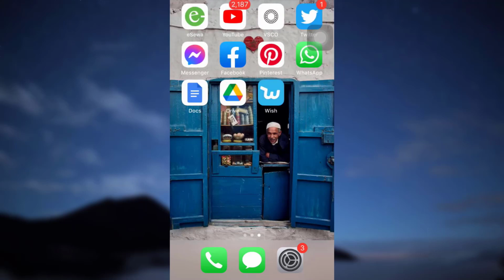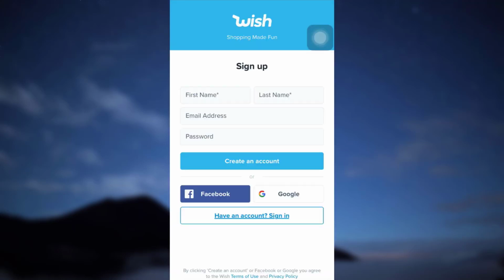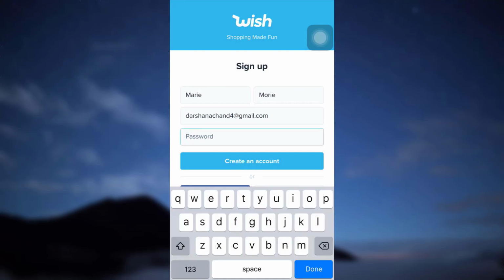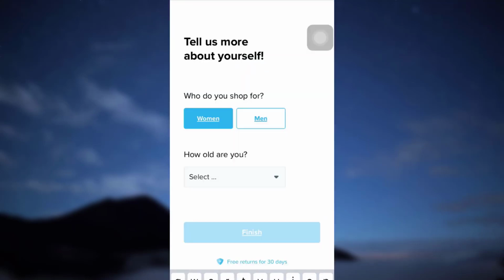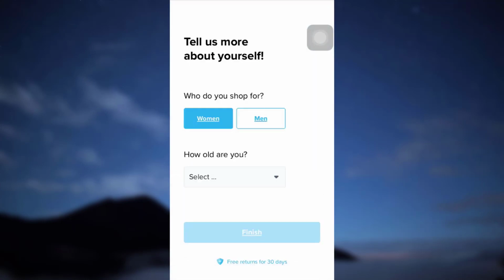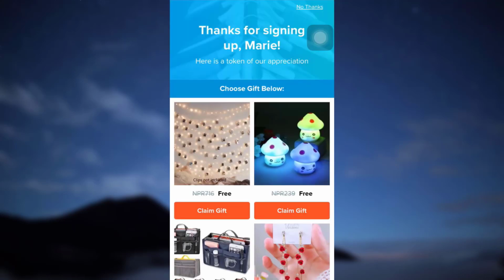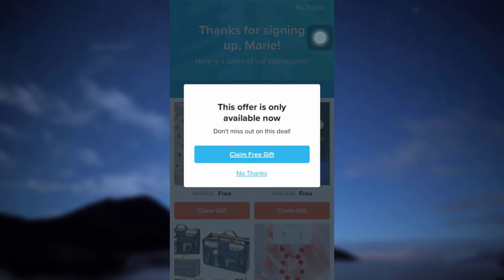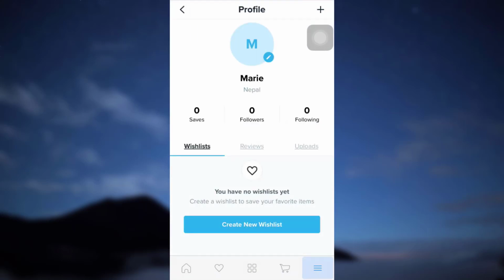Create Wish Account || Sign Up Wish App || Login Wish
In this tutorial video I will quickly guide you on how you can create account on Wish app.